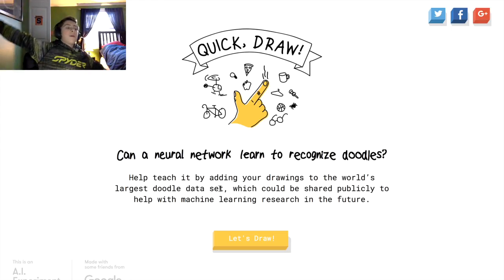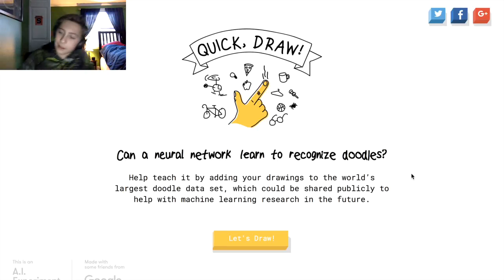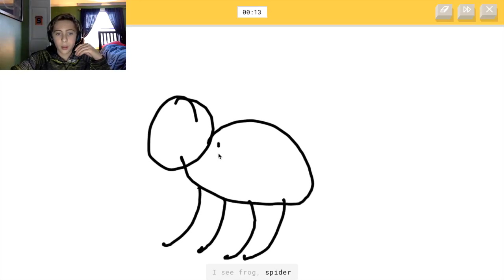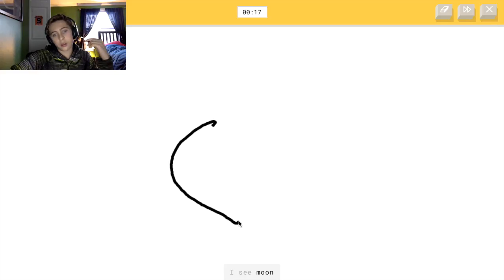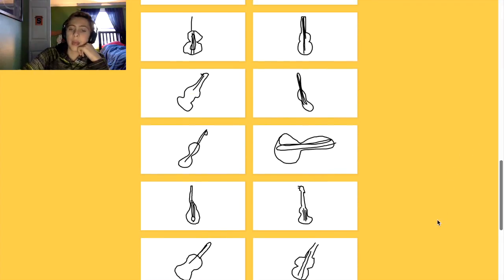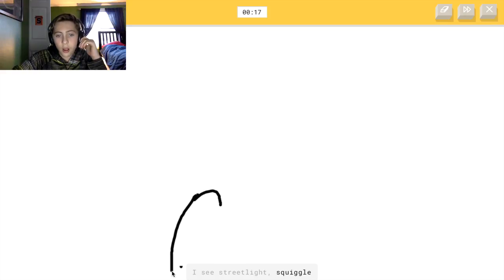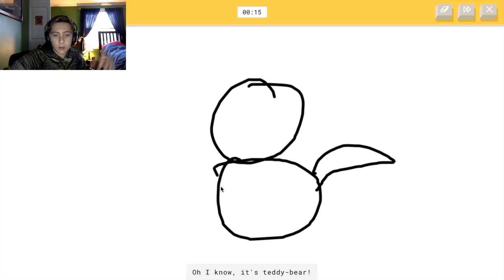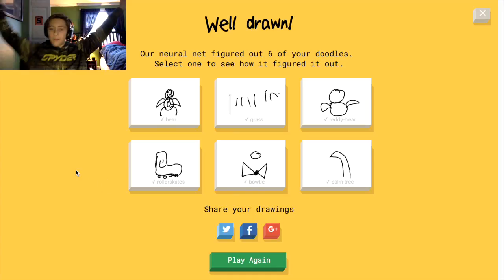Quick! Draw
1st computer game vid on the channel